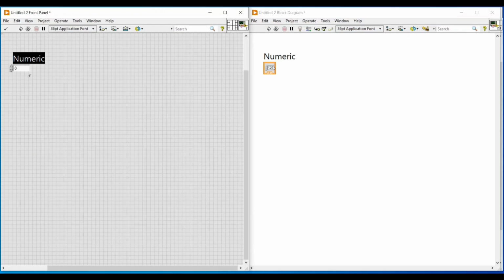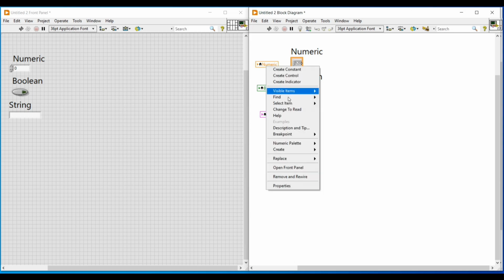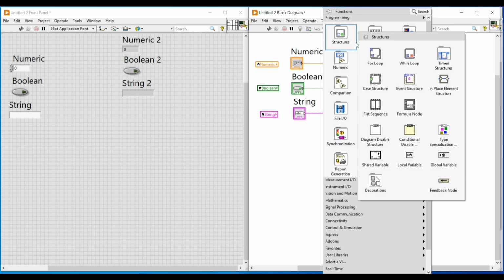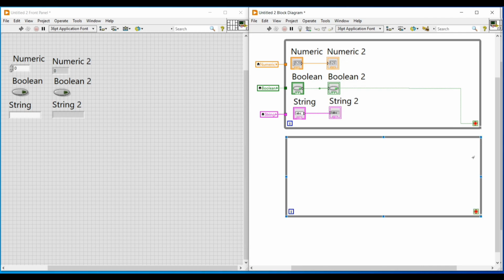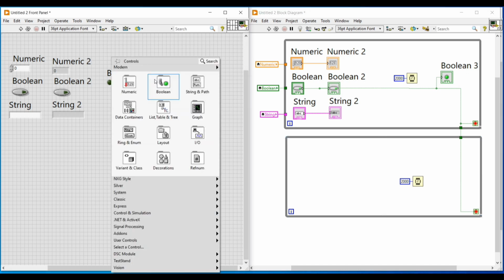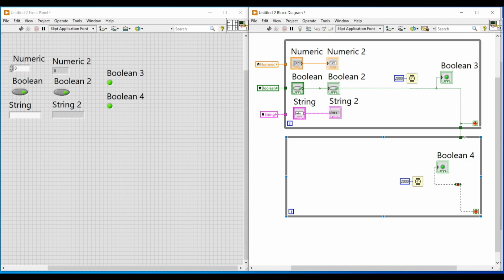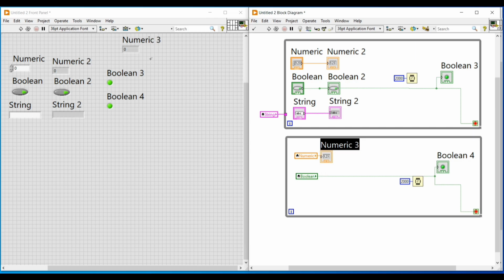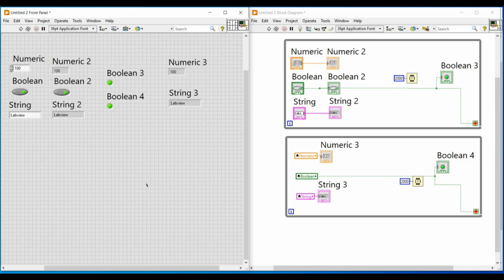LabVIEW in English_Local Variables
LabVIEW in English_Local Variables in labview